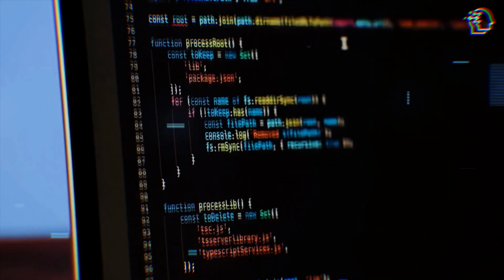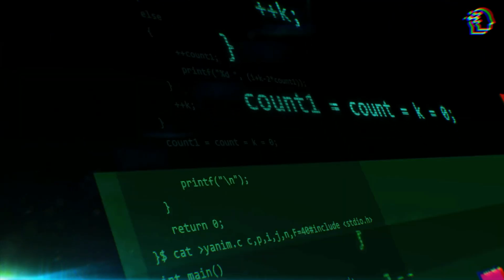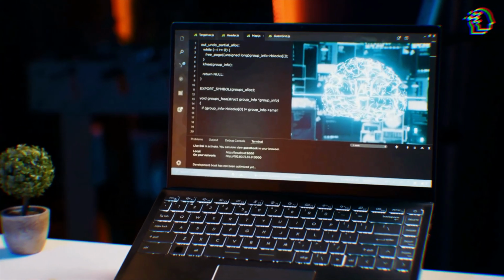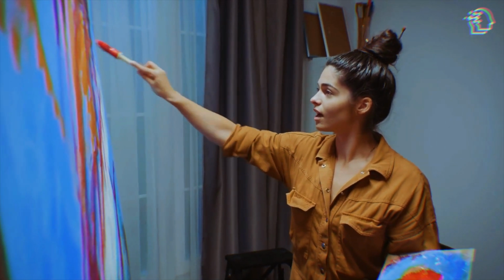Meta Llama 3 Set To OUTSHINE GPT-4 & Gemini!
🚀 Dive into the heart of AI innovation with Meta's latest marvel, Llama 3 - the game-changer we've all been waiting for! This isn't just another update; it's a leap into a future where AI understands you like never before. 🌟 Click play to explore how Llama 3 is breaking down barriers, making cutting-edge AI accessible to all. From indie developers to creative minds, witness how Llama 3 is powering dreams and redefining digital interaction. 💡

Join us on this thrilling journey as we uncover the craftsmanship behind Llama 3's intuitive, engaging, and ethically crafted AI. Discover the magic that sets Llama 3 apart and why it's turning heads in the tech world. Whether you're navigating your day or sparking creativity in your projects, Llama 3 promises to be your ultimate digital companion. 🌍

Don't miss out on this groundbreaking moment in AI! 🔔 Llama3Revolution AIGameChanger MetaAIInnovation OpenSourceAI FutureOfAI"